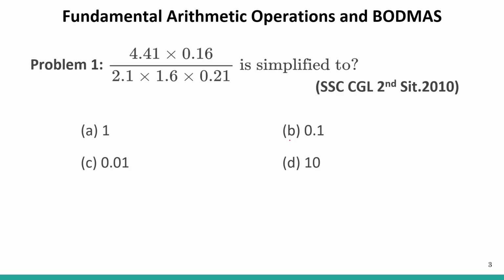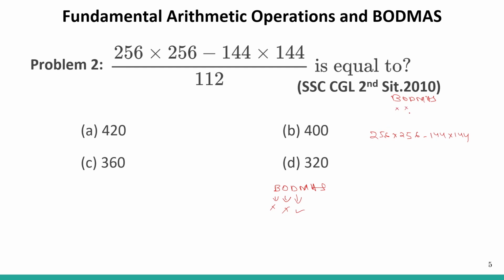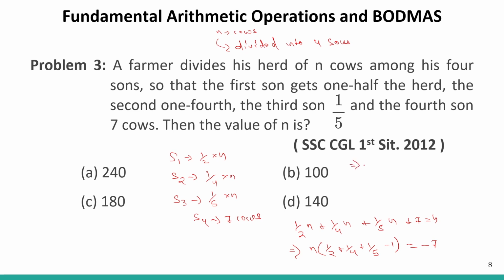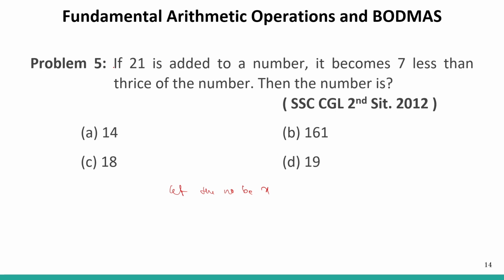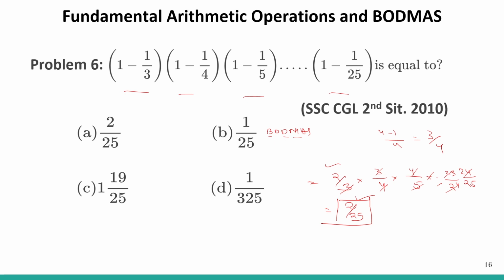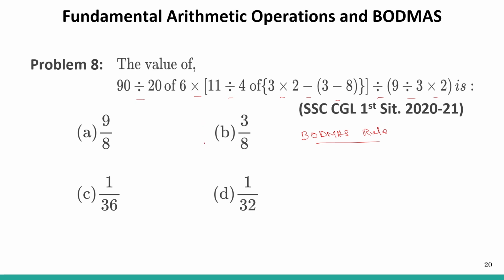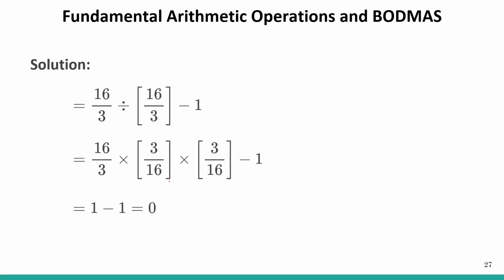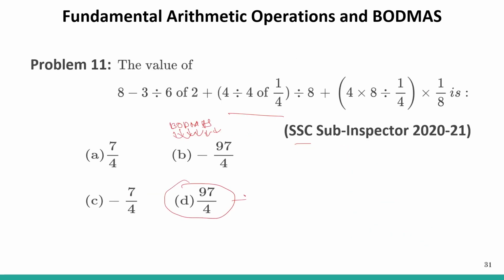Fundamental Arithmatic Operations and BODMAS Part 5: PYQs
Subject: Quantitative Aptitude
Programme Name: Fundamental Arithmatic Operations and BODMAS
Course Name: SSC

In this video we have covered the problem that was asked in the SSC exams previous year question paper

📡 Key Features:
Syllabus-based Content